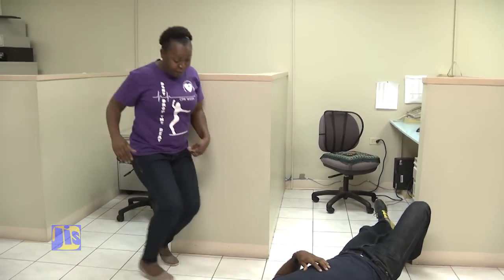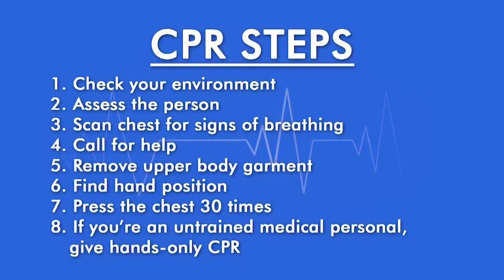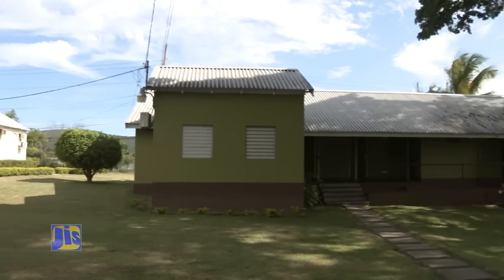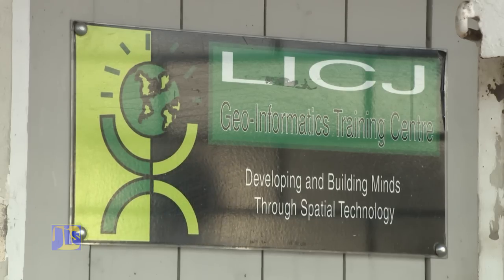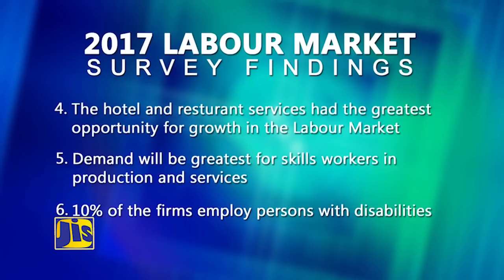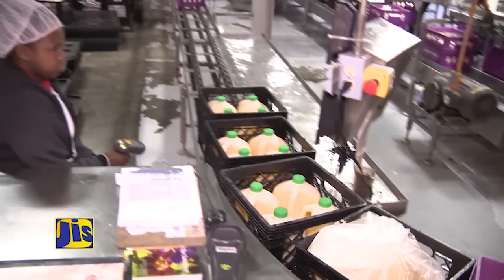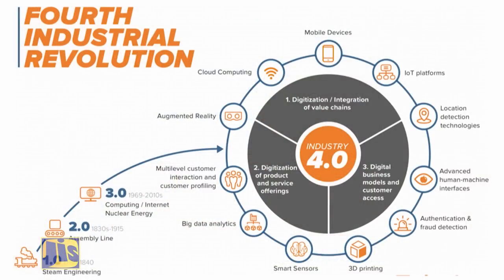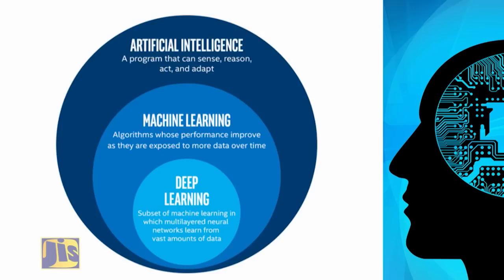Jamaica Magazine 11/01/2020